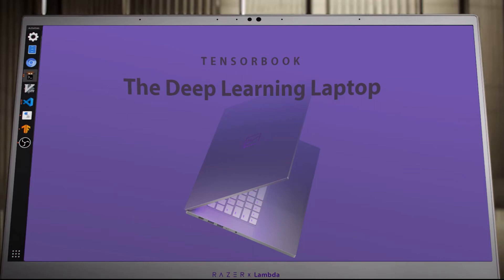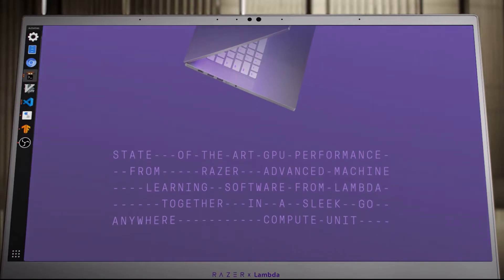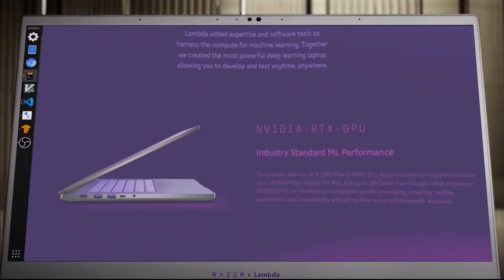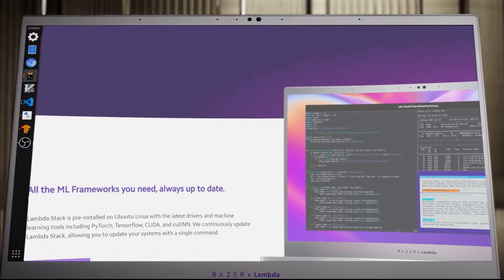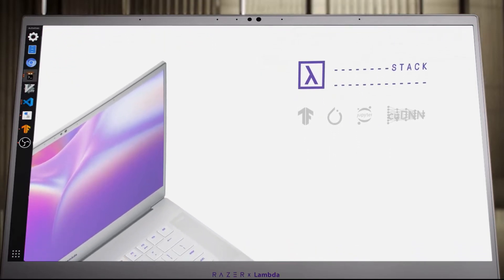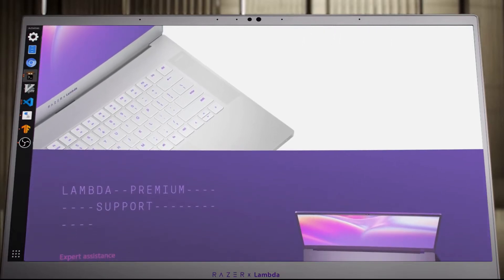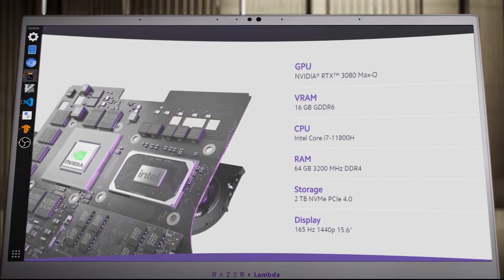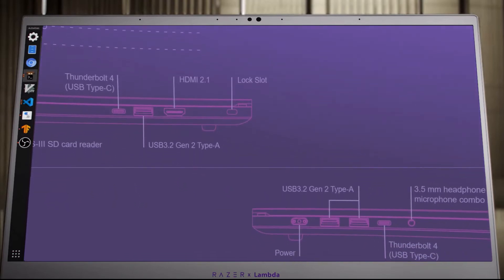Razer x Lambda Tensorbook Laptop for artificial intelligence and machine learning 2022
Razer-designed Linux laptop targets AI developers with deep-learning emphasis..